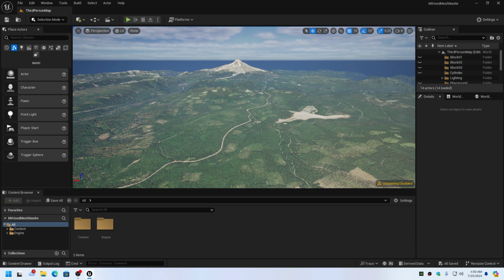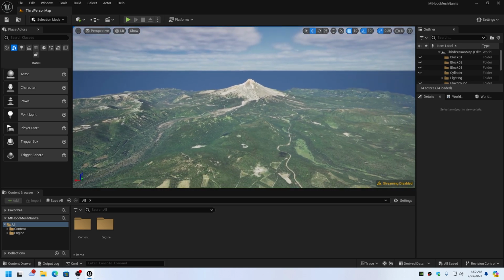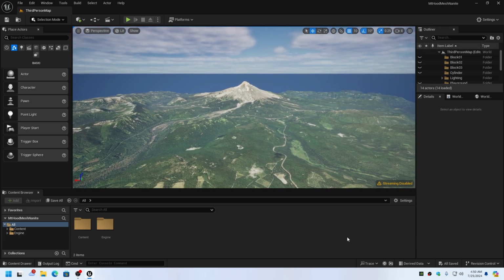UE5 Mesh Tile TIN Terrain Part 2 Nanite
Unreal Engine 5 Mesh Tile TIN Terrain Part 2 Nanite.